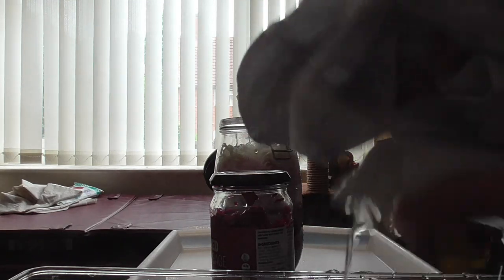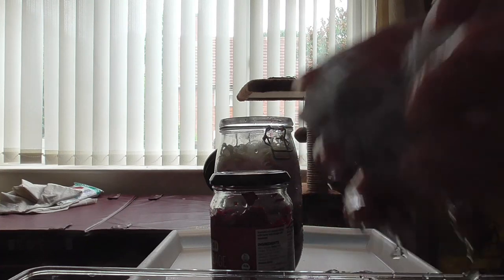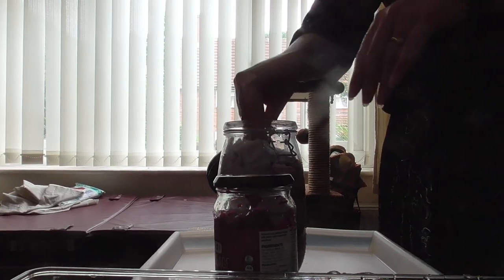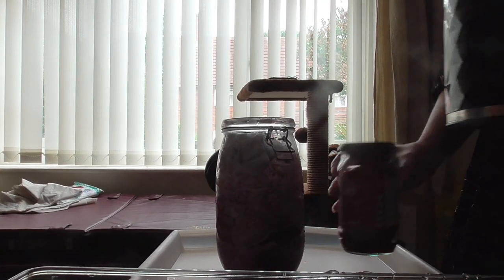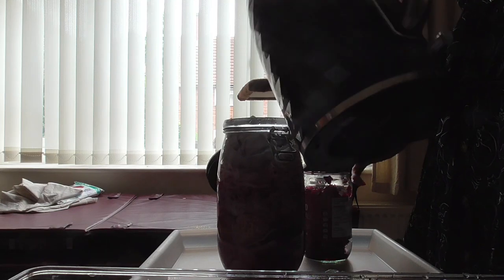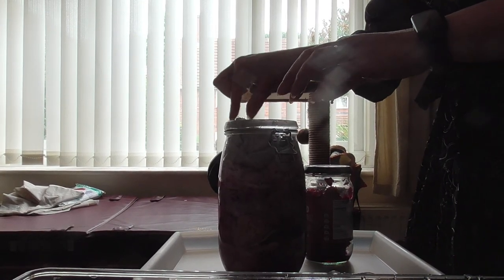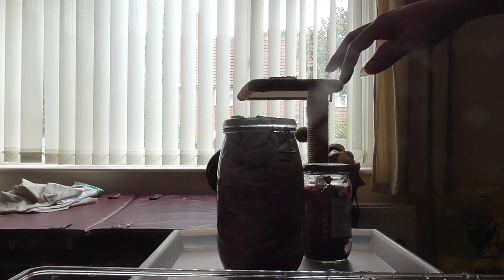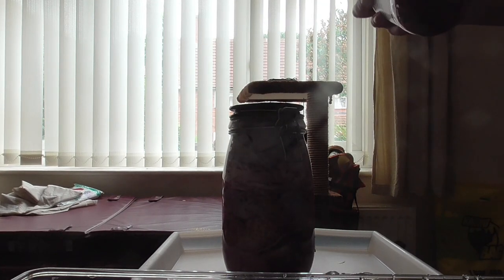Experimenting With Red Cabbage from a jar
Solar Dyeing with red cabbage.